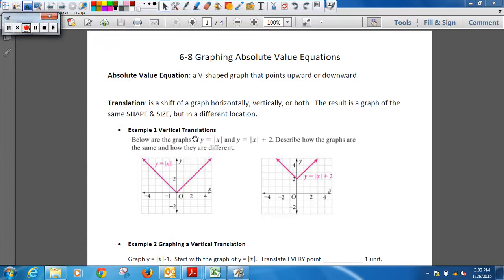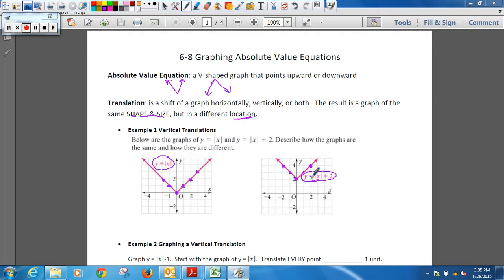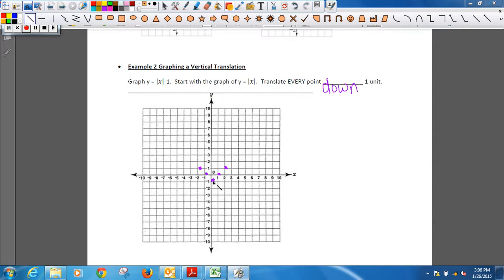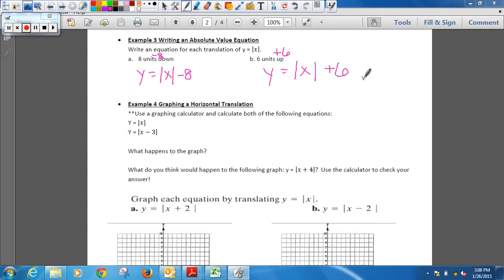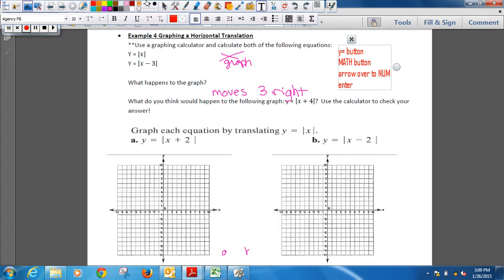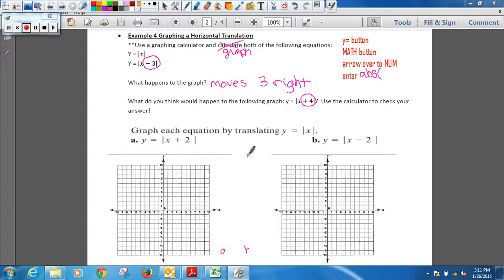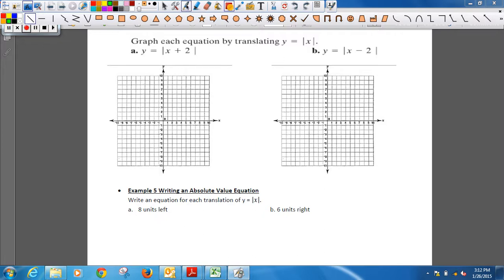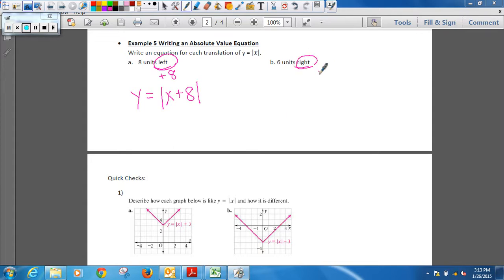6-8 Graphing Absolute Value Equations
Translate the graph of an absolute value equation.